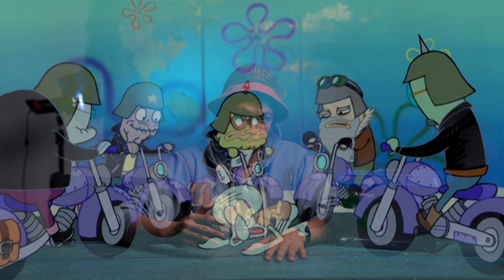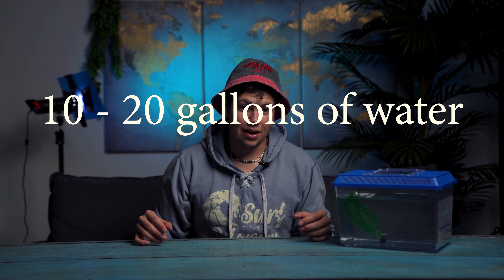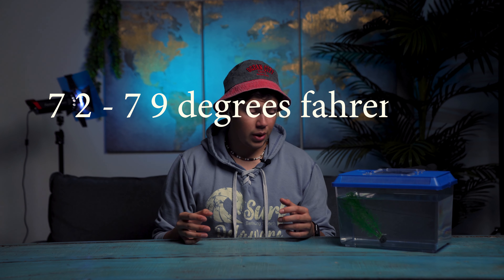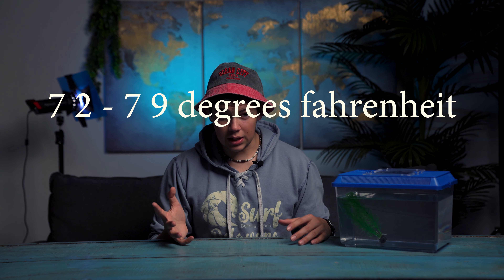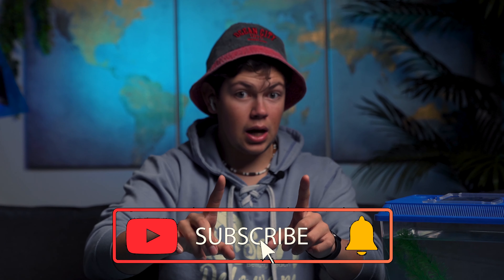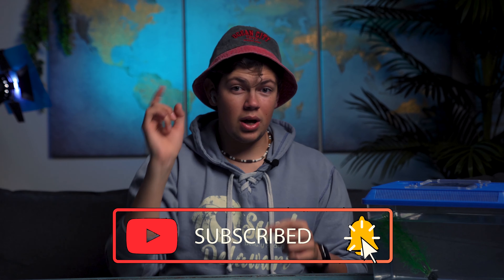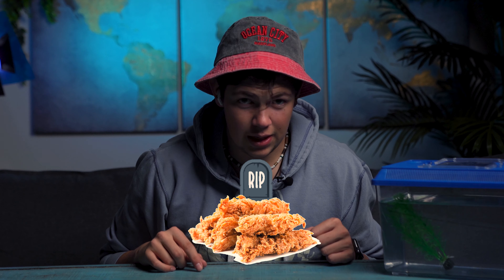How To Properly take care of your RASBORAS! aka: Seluang fish or Harlequin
I Hope This Ultimate Care Guide to RASBORAS video Helps!

If you really wanna BESTIE, then go for it! It takes a lot time and people usually try to throw it in a cup and don’t care about it. I do want people at the end of the day to enjoy the fish keeping hobby but too many people are killing the fish because of their toxic waste and don’t clean up after the fish poop or give them to small of tanks so here are the specific requirements needed for your AMANO shrimp:

Minimum for 4 babies 5 gallons
Adults need 10 or more gallons minimum!
6 to 10 can live together in 10 to 20 gallon tank!

Ph range should be around 7 (min 6.5 ,max 7.5)

Temperature should be 75°F minimum and max 80°F so 77°F degrees is perfect

Food:
Most fish pellets work but for an additional snack once a week in small amounts and in addition to pellets:
Dried Blood worms
Potatoes
Zucchini
Broccoli

Tank Buddies:
Ghost Shrimp
Zebra Danio
Cory Catfish
Harlequin Rasbora
Fancy Guppy
Hatchet Fish
Common Plecostomus
Rubberlip Pleco
Bristlenose Pleco
Otocinclus Catfish
Platy
Swordtail
Molly Fish
Cardinal tetra
Black neon tetra
Rummy-nose Tetra
Black Skirt Tetra
White Skirt Tetra
Bleeding heart tetra
Lemon Tetra

Main
@ Yeboytom
@ Tom_thebomb77